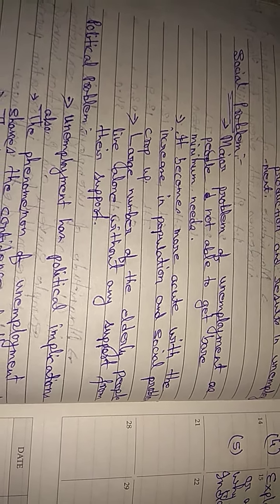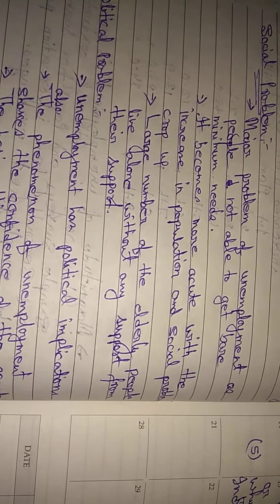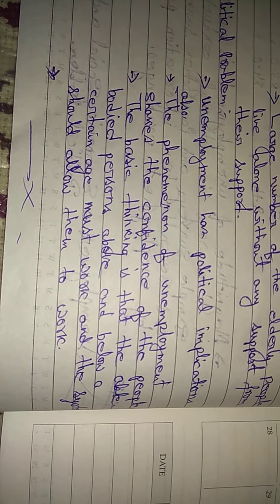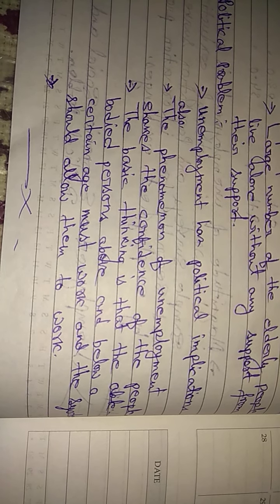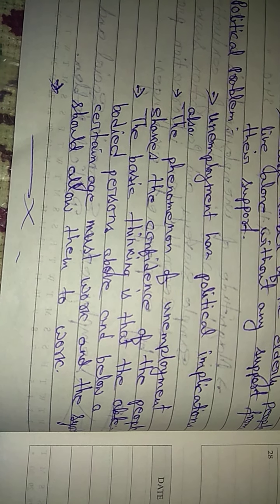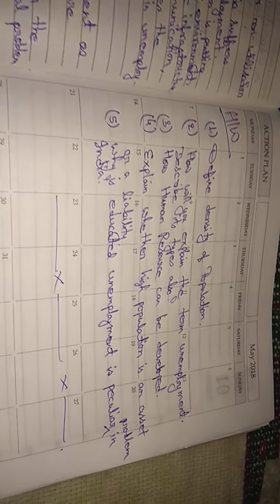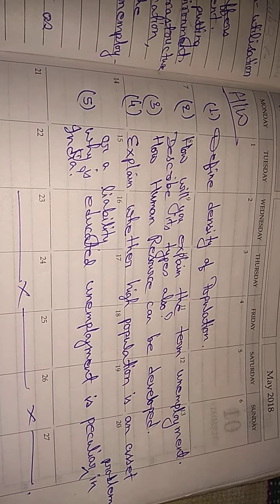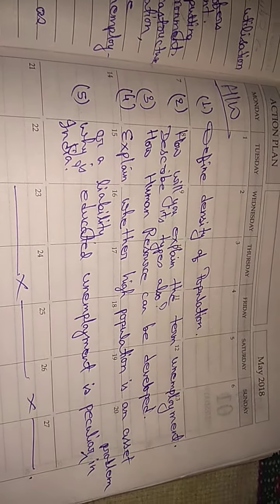Class-IX Economics Lesson-2 People as Resource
Unemployment-Economic, Social and Political problem.